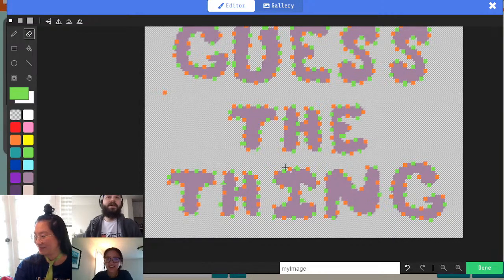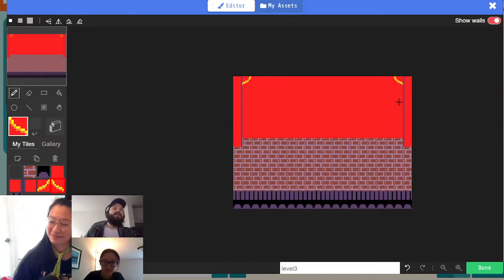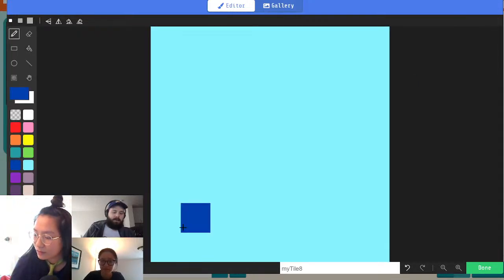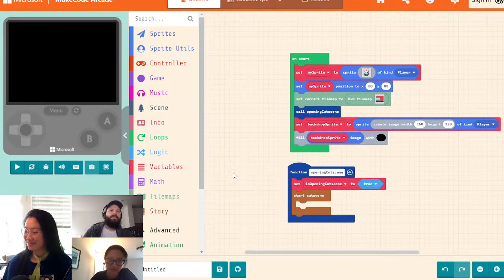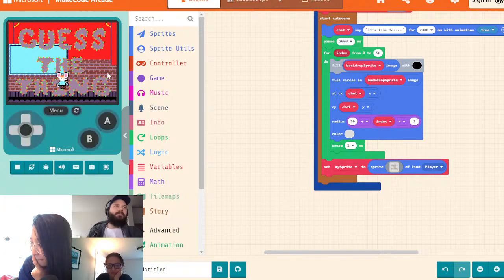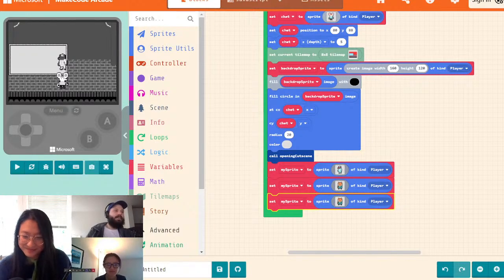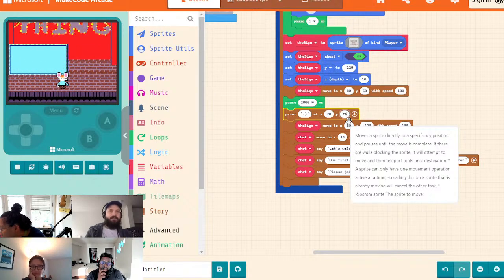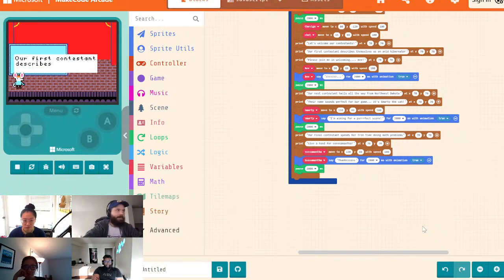Guess The Thing pt. 1 - MakeCode Arcade Advanced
Join Richard, Shannon, and Vivian as we make a game show game! This time, we make an opening cutscene where we introduce our wonderful contestants!